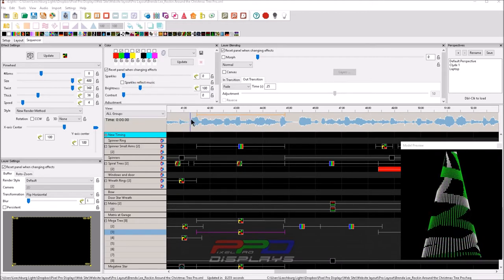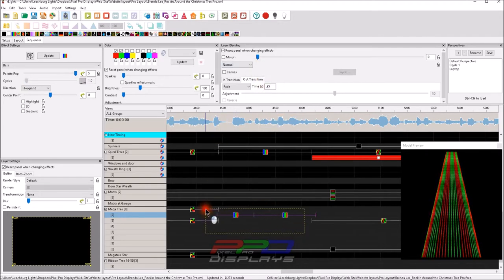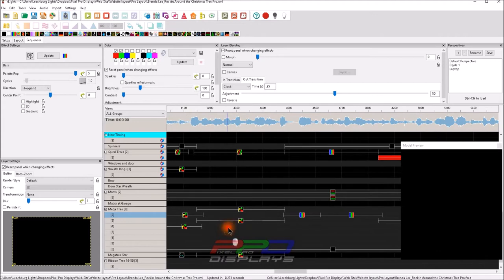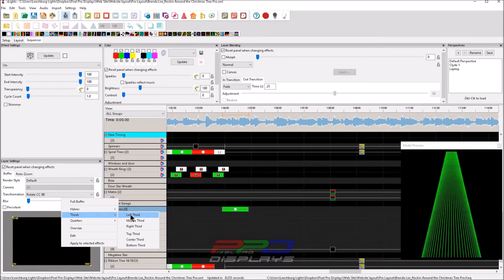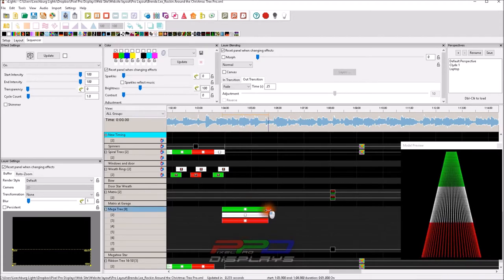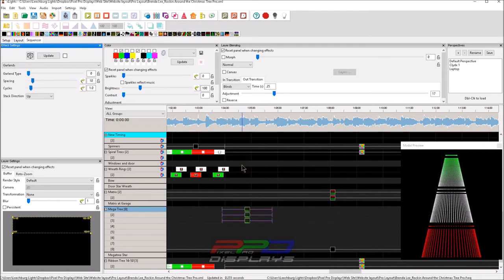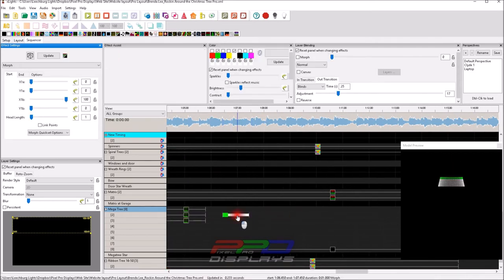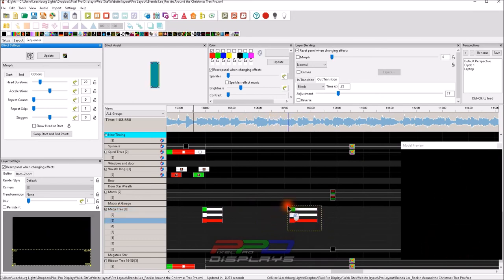xLights: The Power to Modify Every Effect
One of the questions asked over and over is, "How do I edit multiple effects at one time."  In the very beginning and up through December 2016, xLights had very limited ways to update multiple effects at one time.  Follow along and see one of the most graceful ways to modify many effects at the same time.